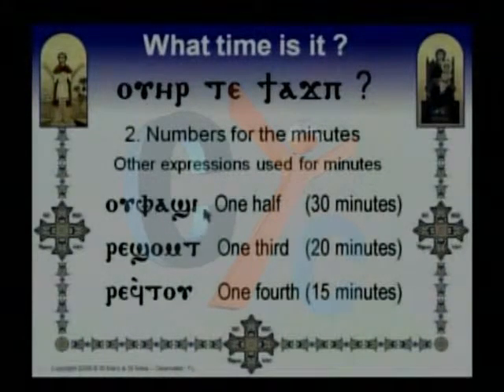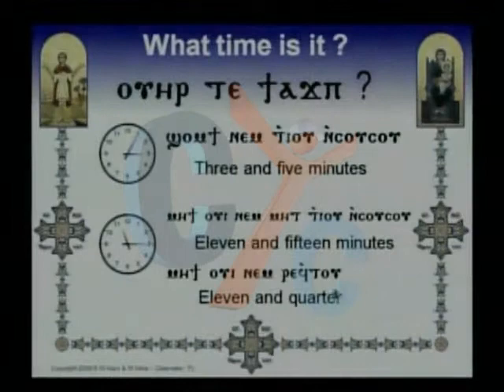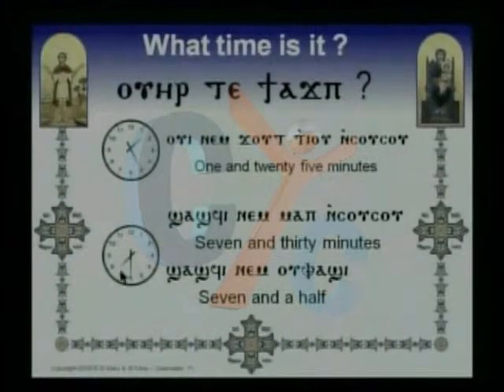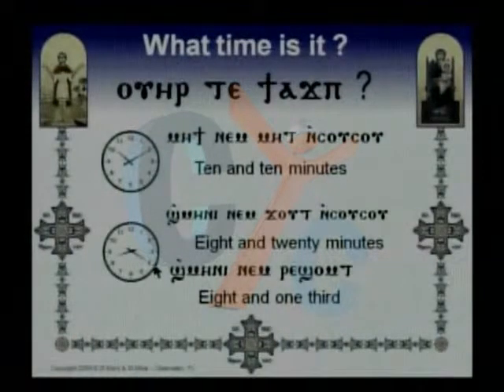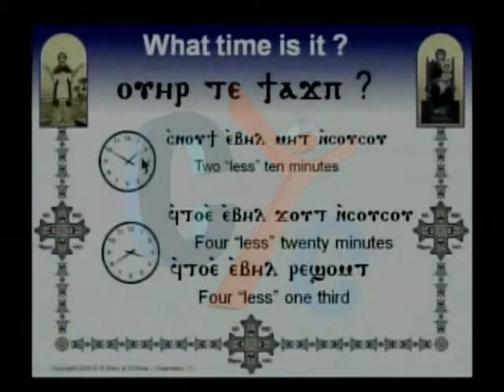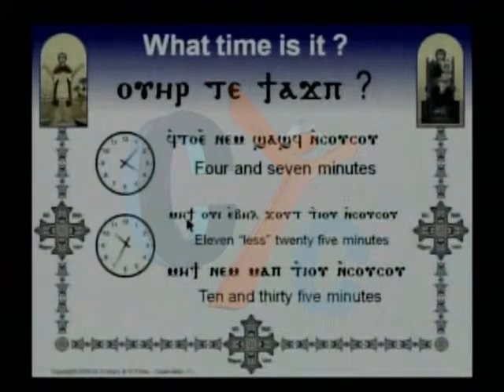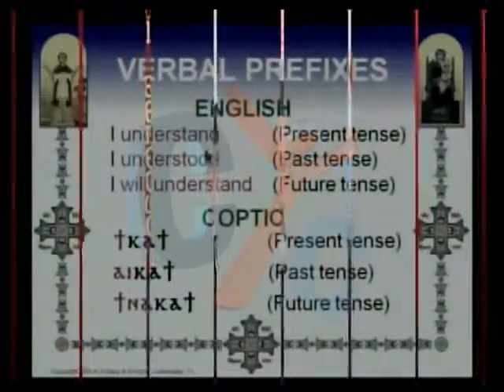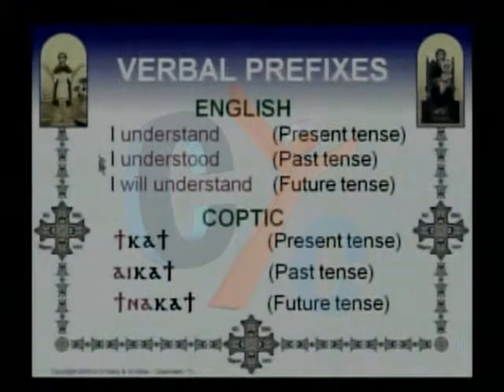Coptic lesson Eps 16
Program at Christian Youth Channel - CYC